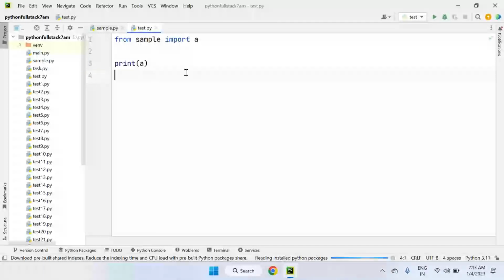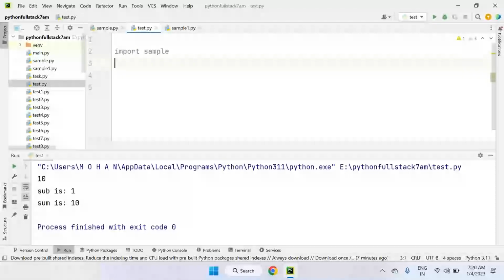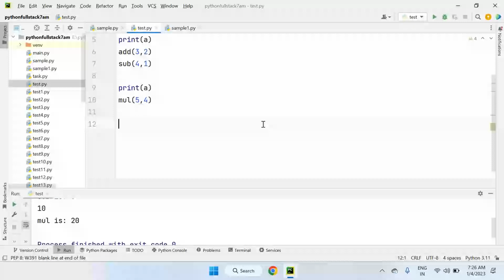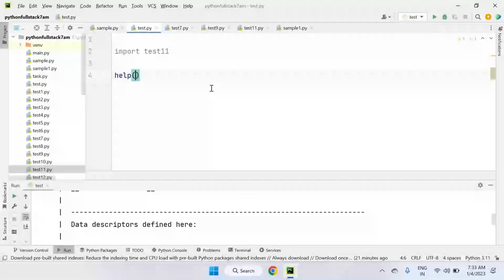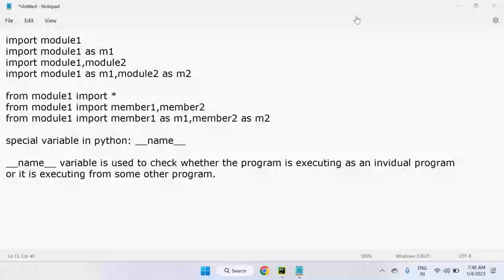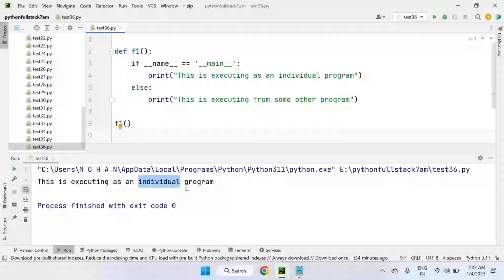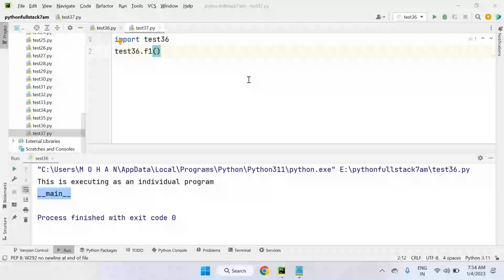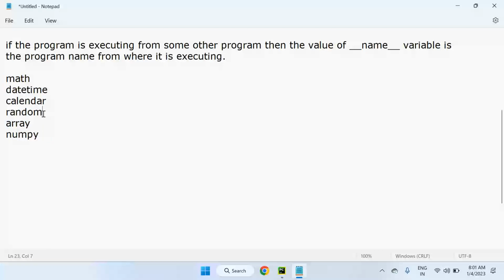python 22 mp4